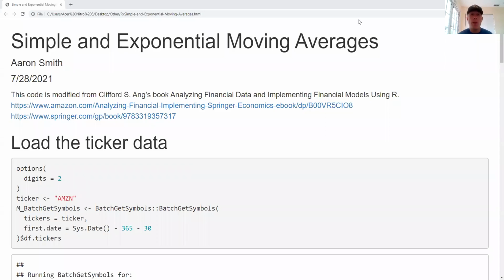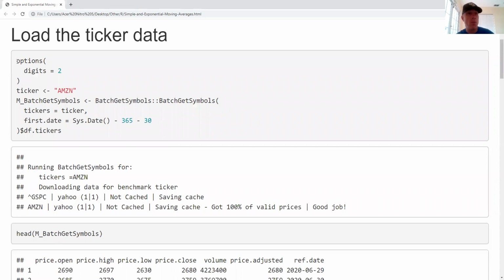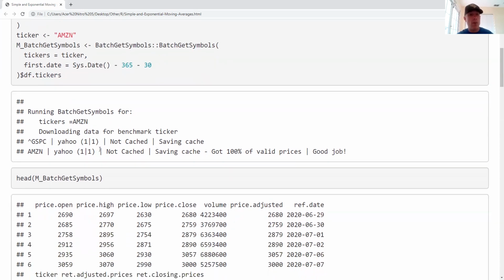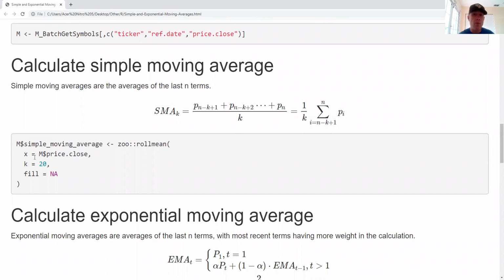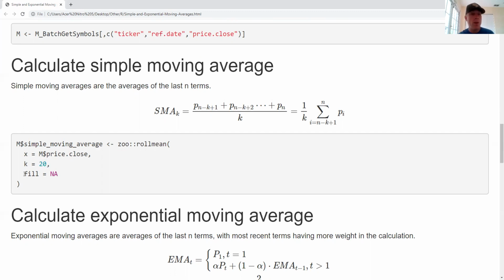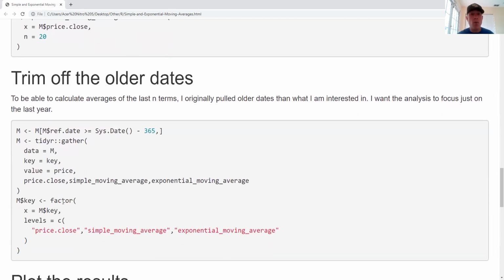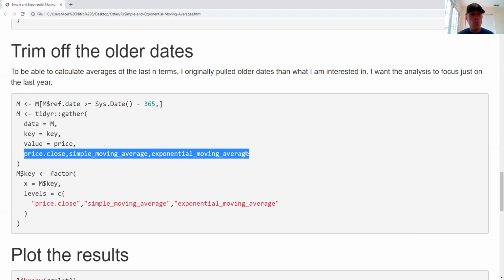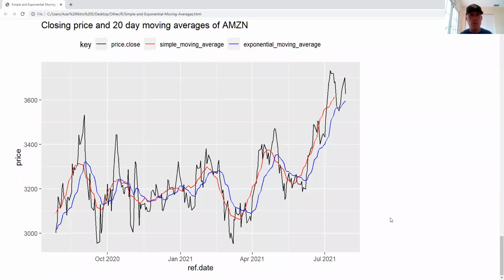Simple and Exponential Moving Averages Using R